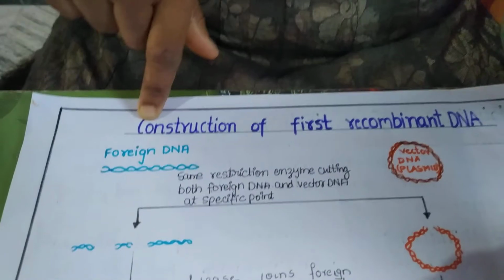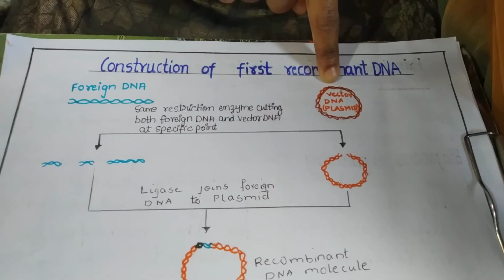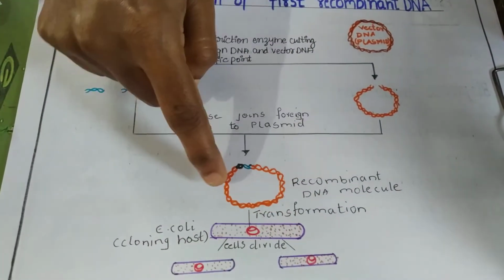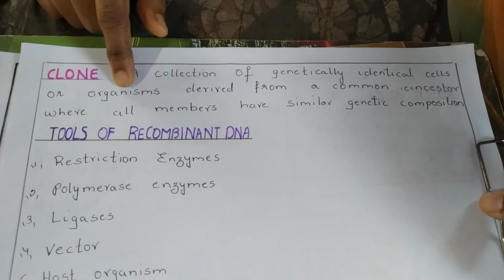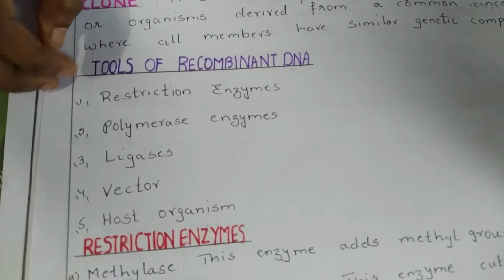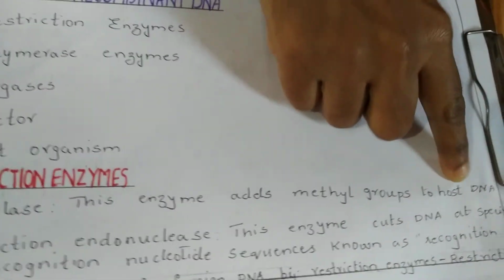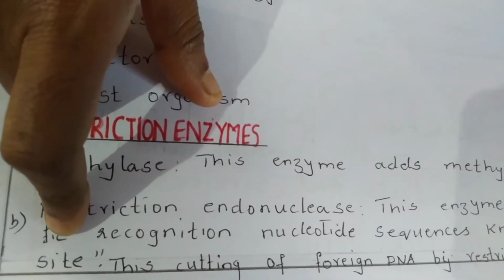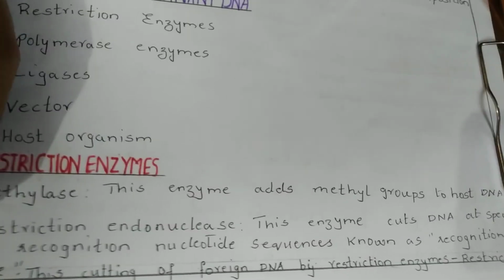10 August 2020